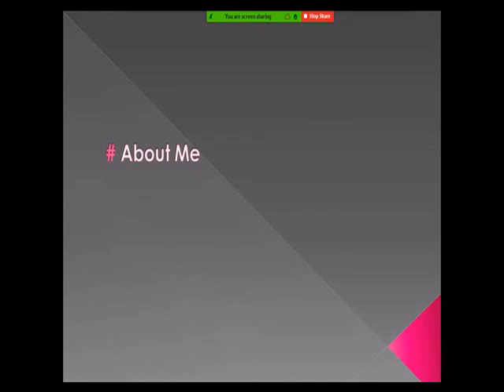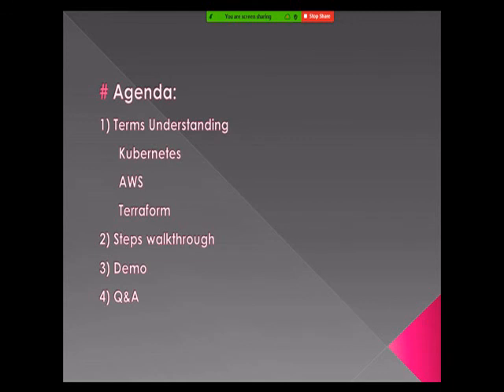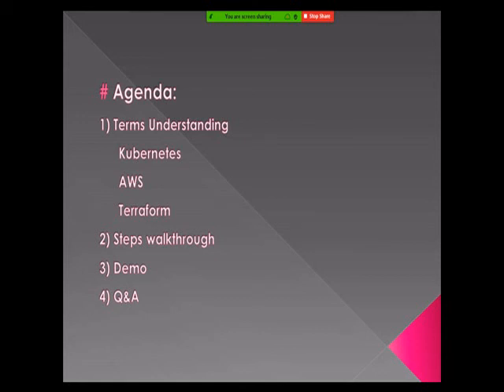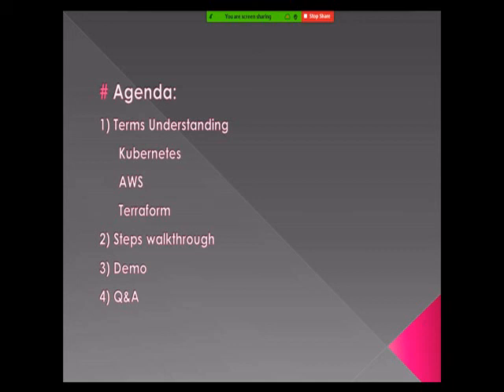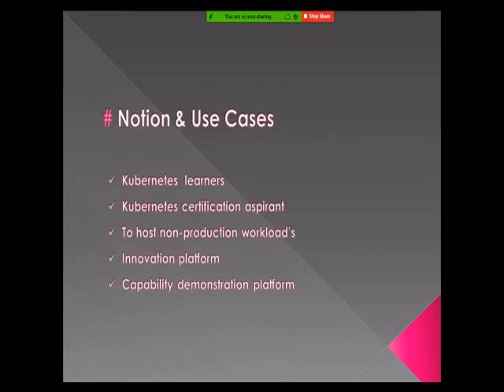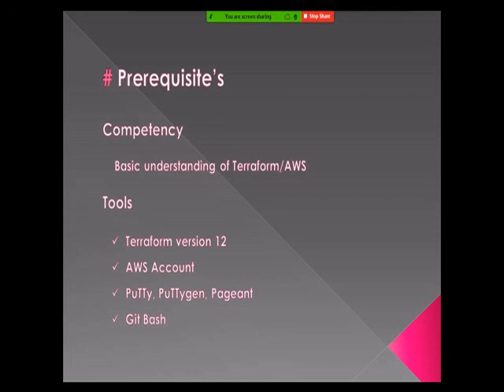AWS+Kubernetes+Terraform Part#1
How to build working Kubernetes cluster on AWS Free tier account
by using terraform.